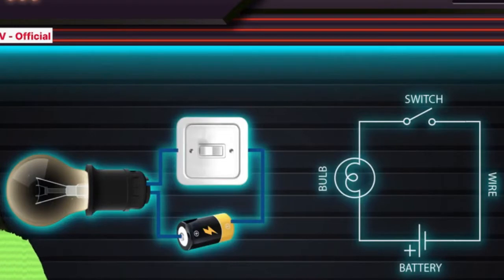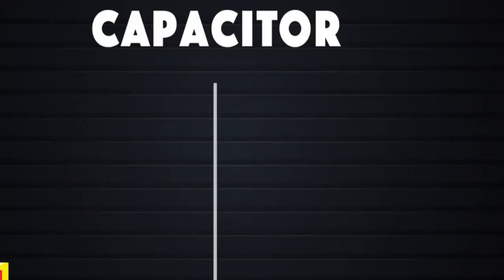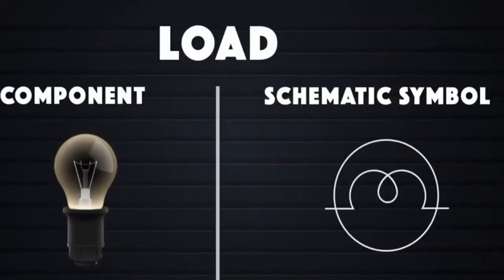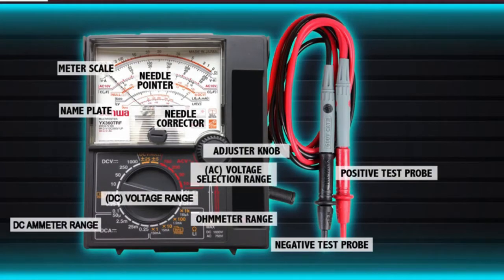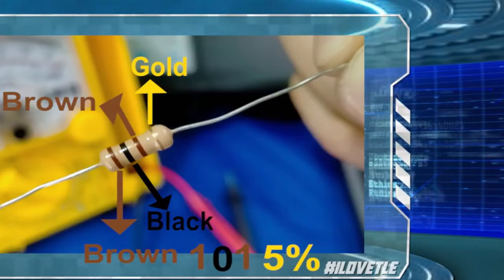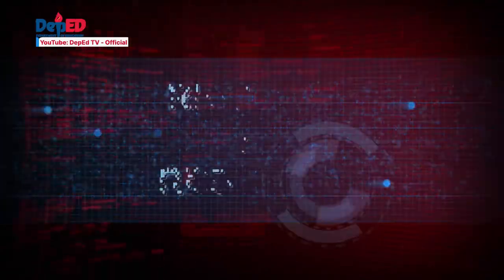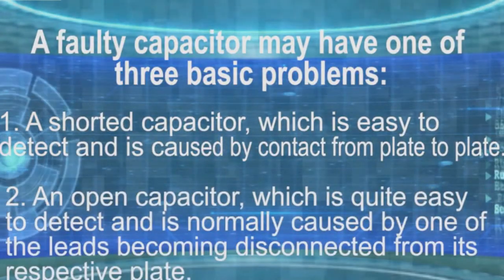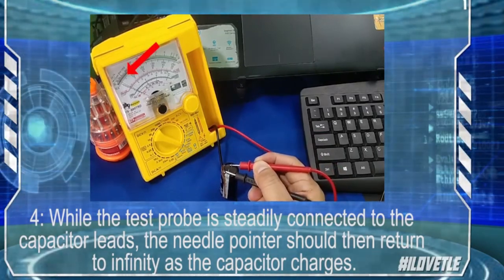Module 7 Approach for Component Testing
Drawing is a fearful word for people who do not know how to draw. Good news! This  lesson  is  for  you! Technical  drafting is  a  type  of  drawing  which  is aided with drafting tools and instruments.